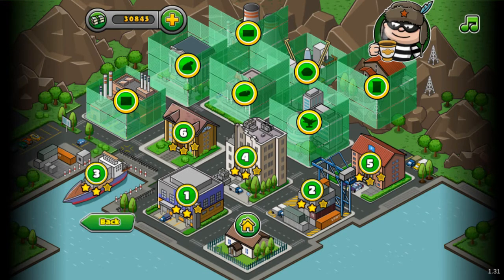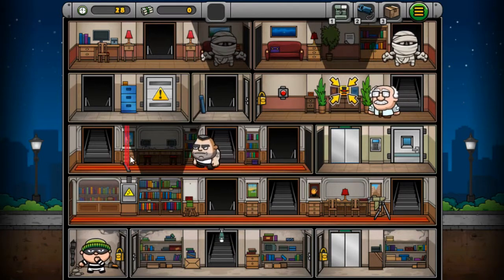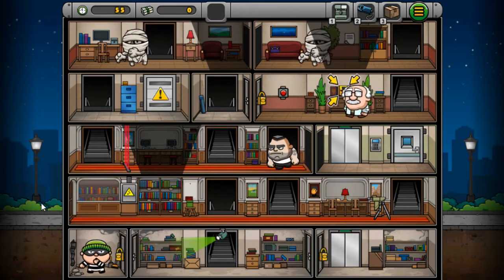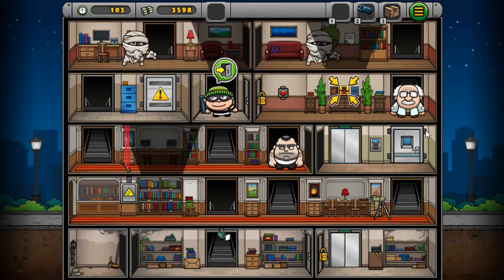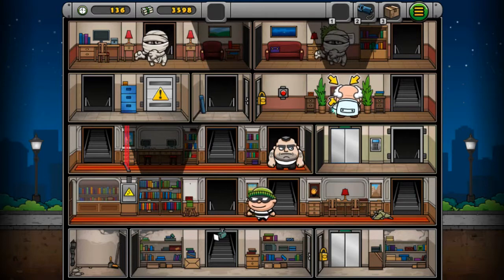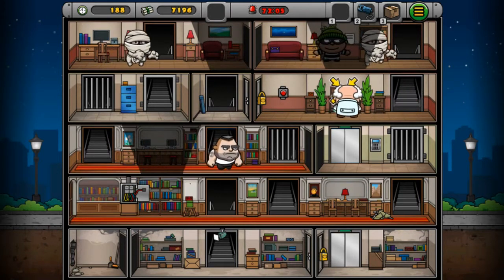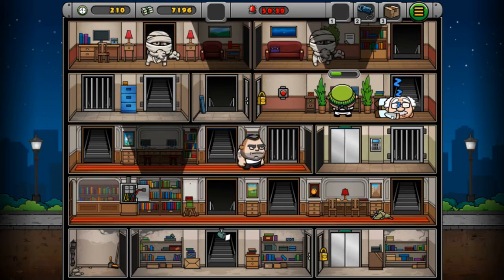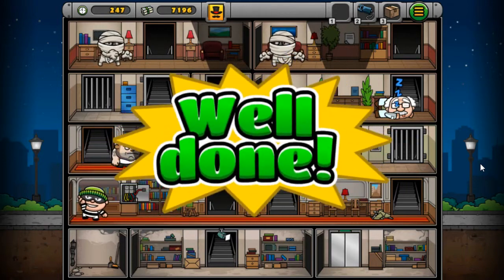BOB THE ROBBER 4 RUSSIA- Level 6 - Let's Play / Walkthrough / Gameplay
ABOUT BOB THE ROBBER 4

This is the fourth game in the series. The aim of the game is to complete the mission of each building, without triggering 4 alarms. If you trigger 4 alarms you are busted and lose. If you hang around in a room with an armed guard you are busted. In this one though, Bob's adventures see him in France, Russia and Japan. Complete the game in each country to win.

Overall it is a fun and simple game. And challenging enough to keep you interested and coming back for more. A cross between a platform and treasure hunt game, this free to play game, is a whole bunch of fun.

I enjoy it and enjoy making youtube videos and youtube content with the game. Small let's play / walkthrough videos which help new people to understand the game and possible traps and pitfalls the game might have.